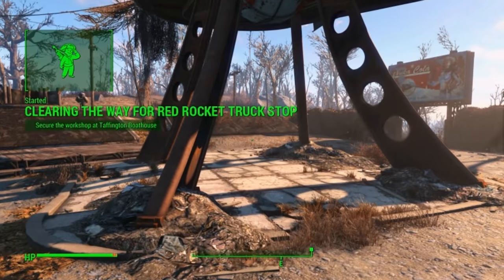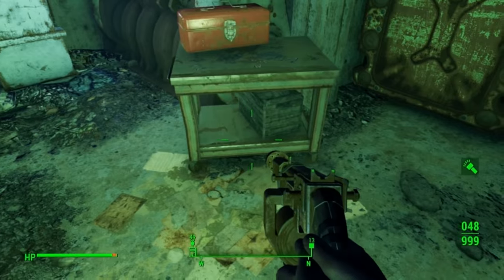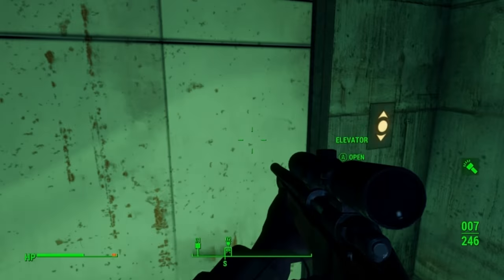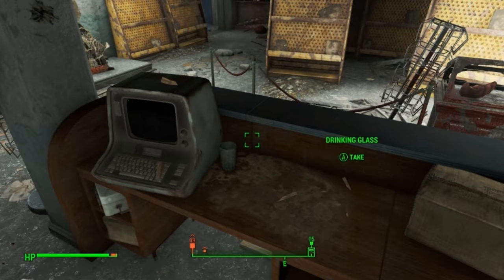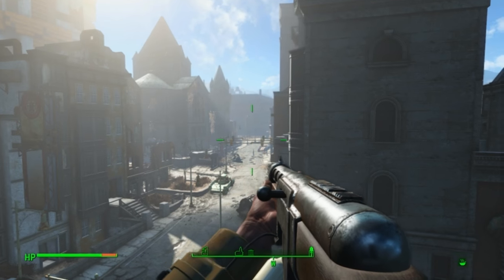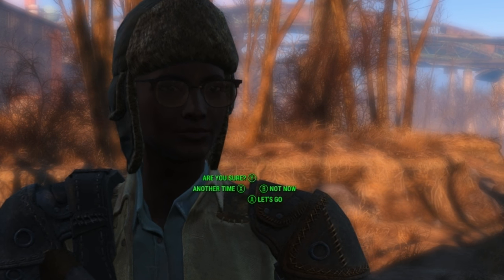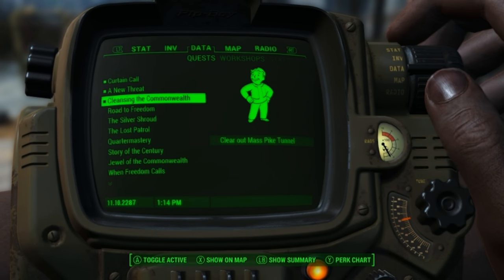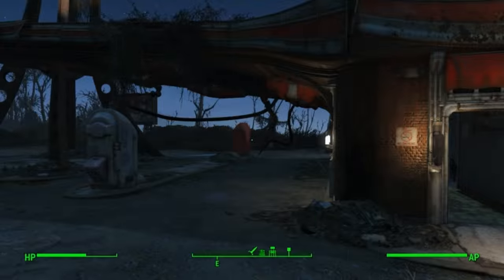Let's Play Fallout 4 (Part 9)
In which we swat some flies, return to the water treatment plant, collect some comics, and begin to deal with some robots